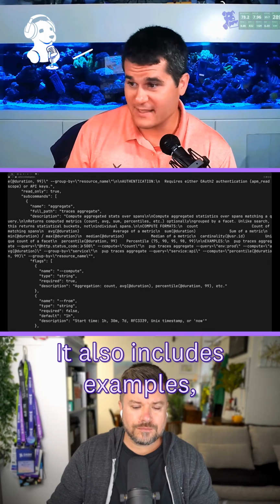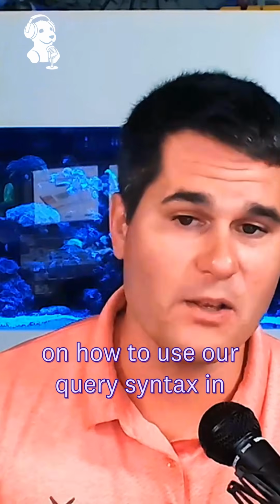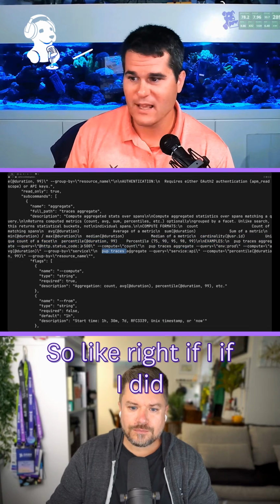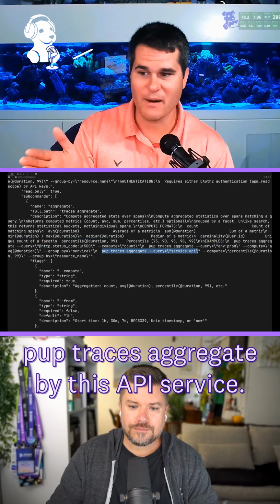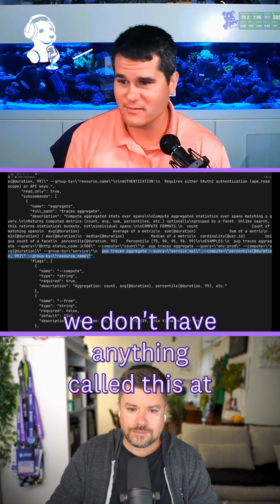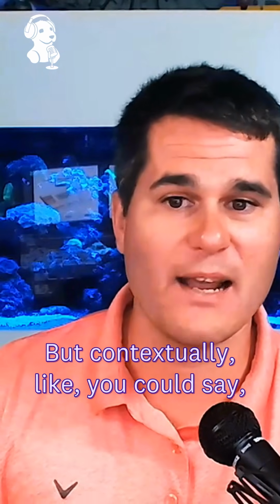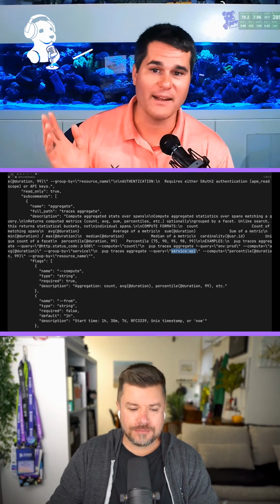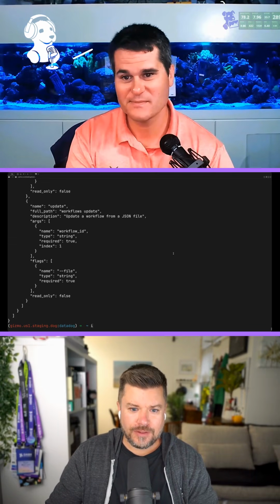Agent Mode vs Human Mode: Designing CLI Output for AI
Cody explains a key design decision in Pup: the tool automatically detects whether it's being run by a human or an AI agent, and changes its help output accordingly. He noticed that agents will iterate repeatedly through standard help text until they find what they need, so he built a separate, more structured output mode specifically for agents.

He shows how this agent mode presents commands in a JSON-schema-like structure with clearly listed enum-style options and built-in usage examples, which reduces the number of failed attempts an agent makes before getting a command right. He also gives a real example using Pup's traces command to illustrate how contextual information helps an agent construct a correct query.